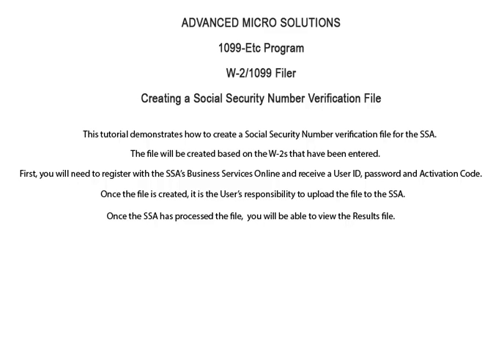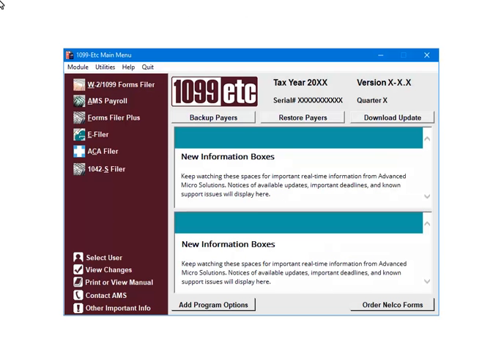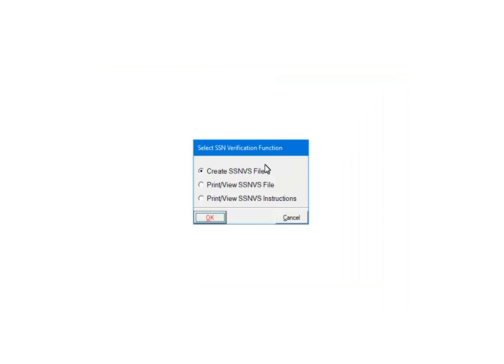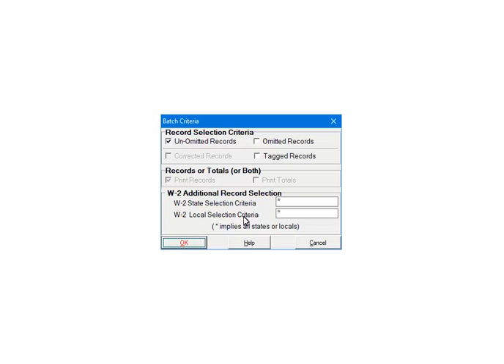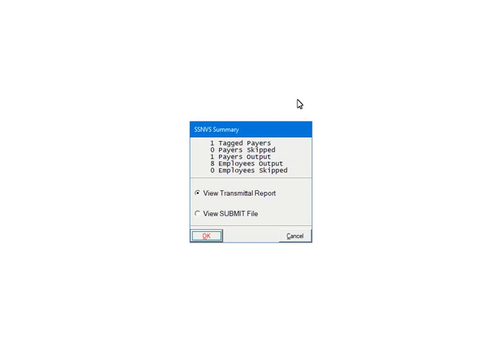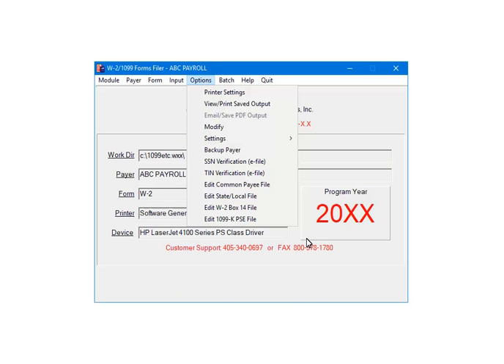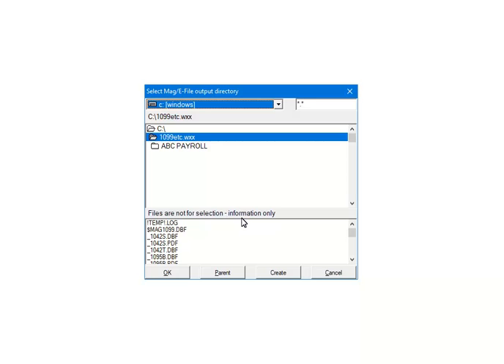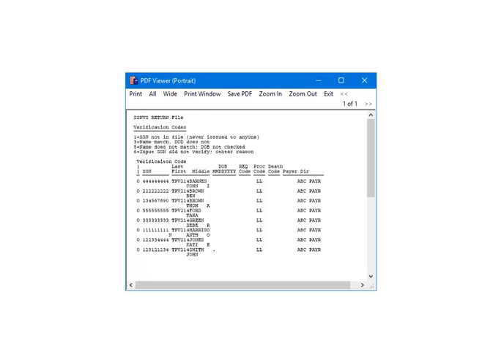SSN Verification E-File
This Tutorial will demonstrates how to print a create a file in the W-2/1099 Forms Filer to upload to the SSA for SSN verification.